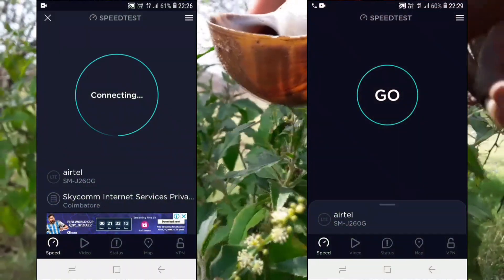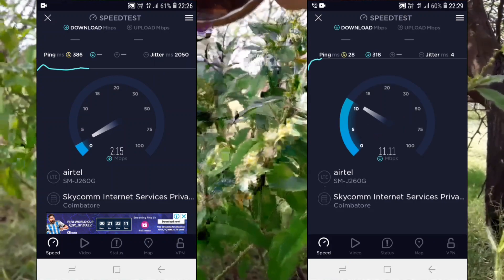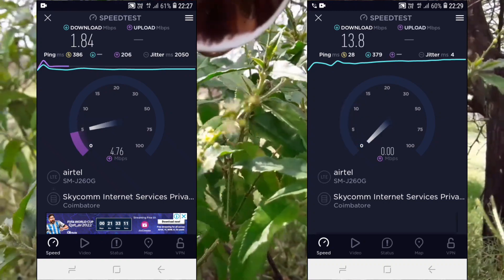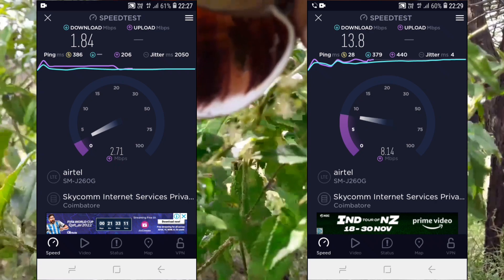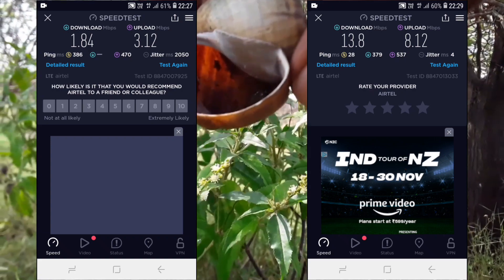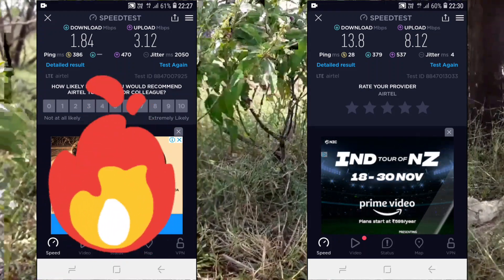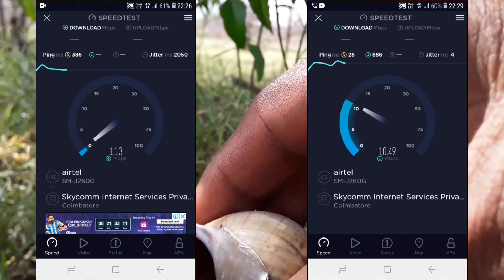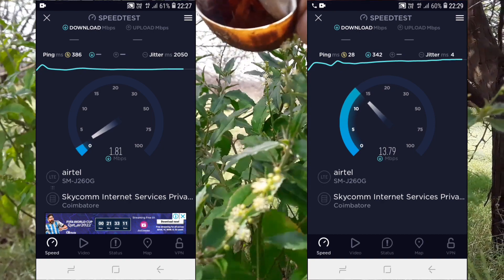How to Increase Internet Speed ✔️ Part 2 🙋 || Creator Dhilipan Vlog's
Thanks💌 for the watch💫 my video's friends 🙏